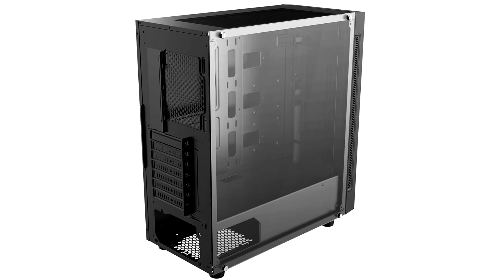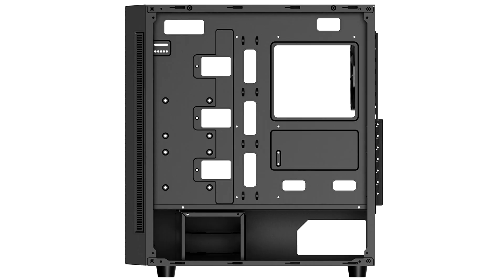DeepCool Rolls Out the MATREXX 55 PWM 2F E ATX Case